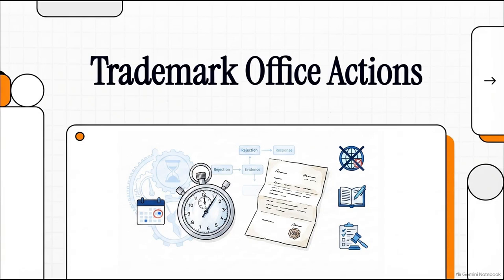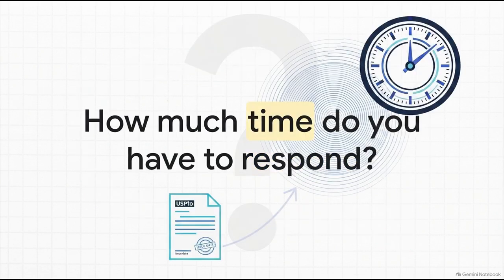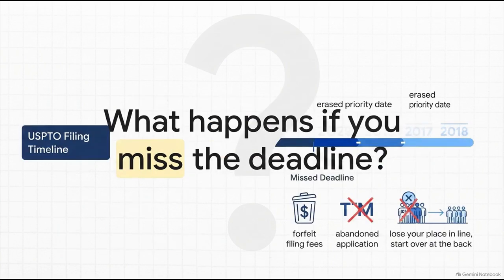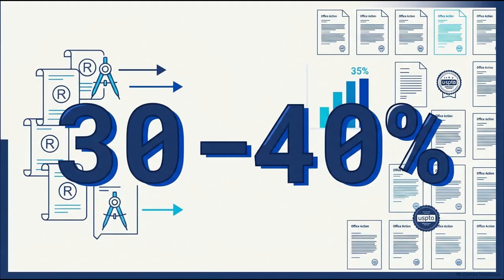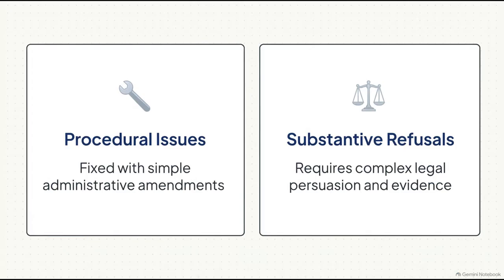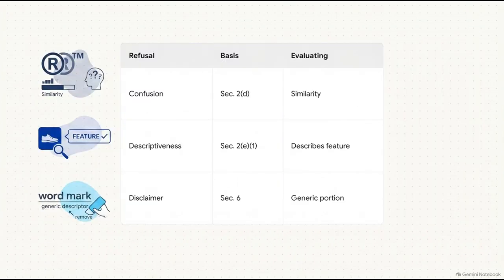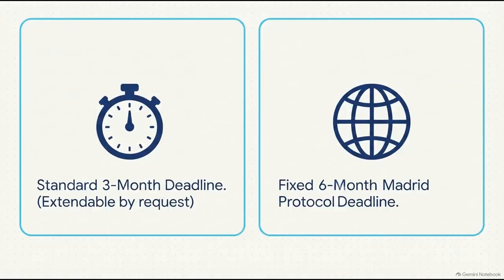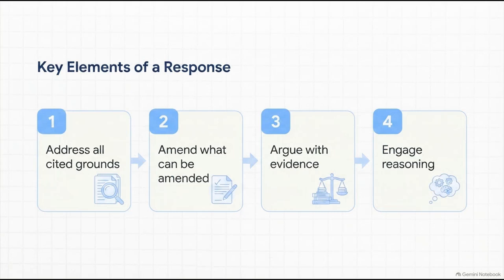Trademark office action: what it means and how long you have to respond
An office action from the USPTO isn't a denial — it's an examining attorney identifying a specific legal or procedural problem with your application, and starting a deadline. In this video, our team walks through the difference between procedural and substantive refusals, the three most common grounds cited (likelihood of confusion, mere descriptiveness, and the disclaimer requirement), and what happens if the deadline passes.

Roughly 30 to 40 percent of trademark applications receive at least one office action during examination. Most carry a three-month response window, extendable once for six months total — Madrid Protocol filings get six months flat, with no extension available.

Full article linked in the first comment.